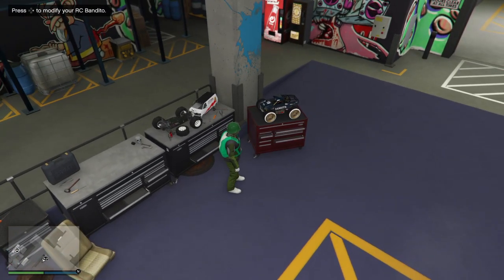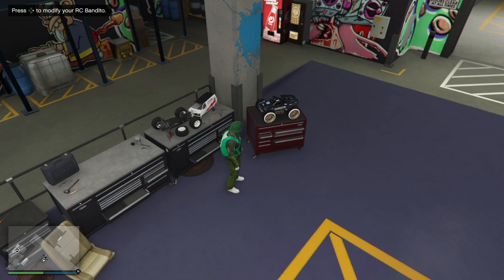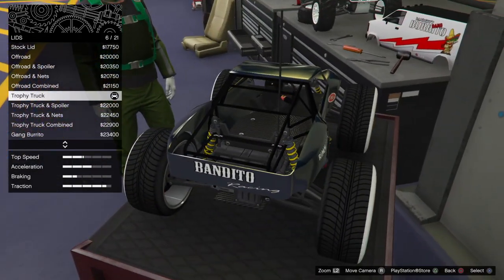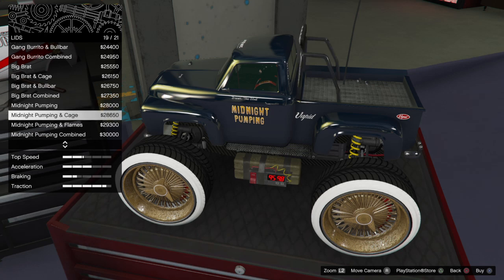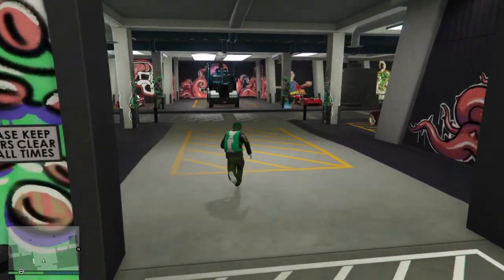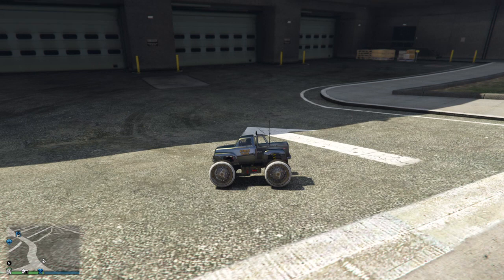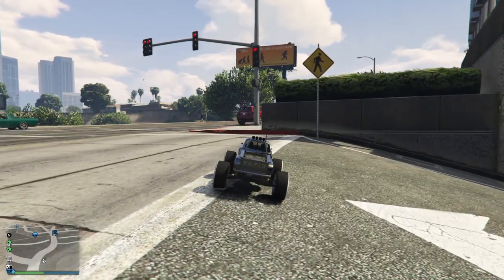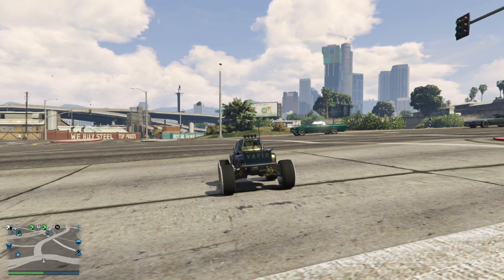*** NEW *** RC BANDITO BENNYS MERGE. WORKING STILL AS OF 2/27/2019.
Would like to give thanks to Palowlow and the CRUSH SQUAD for helping out in this video being possible. Hope everyone enjoyed the video. Lets go for 250 likes.